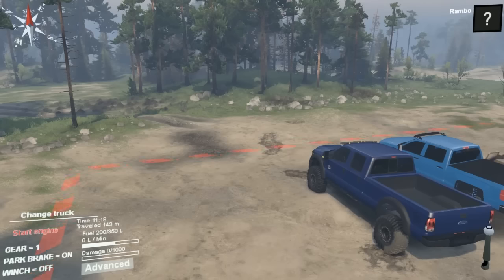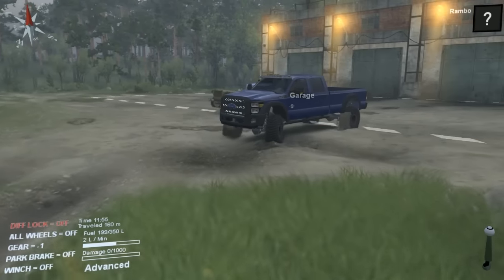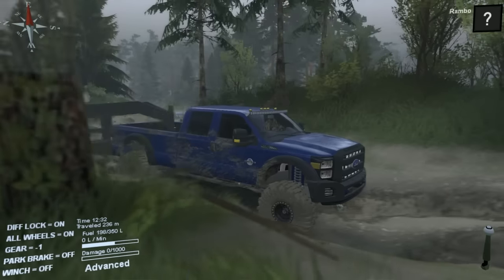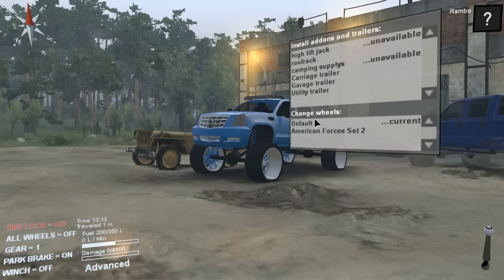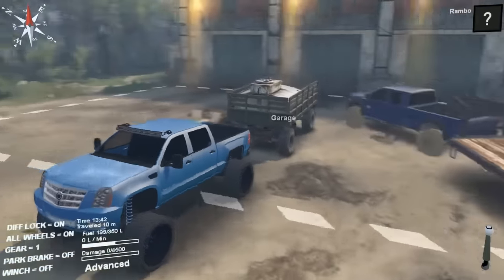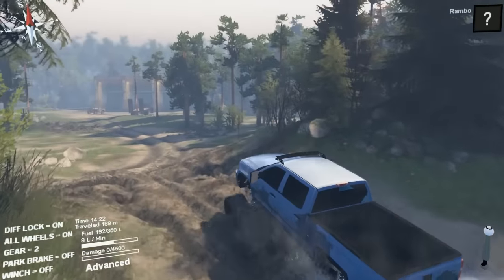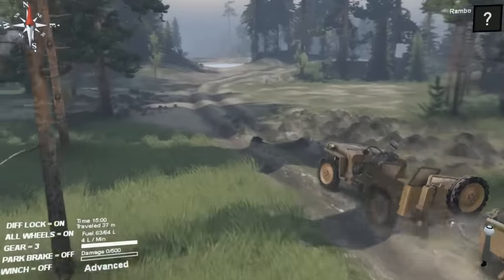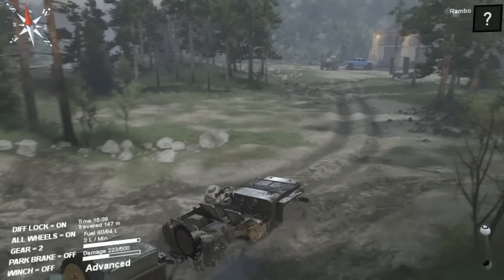SPIN TIRES | MOD REVIEW | FORD | CADILLAC | JEEP | MUDDIN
Hey! Whats up guys we are going to be doing a mod review and testing out the different mods! We have some pretty sick mods to check out today and many more to come. Thanks!